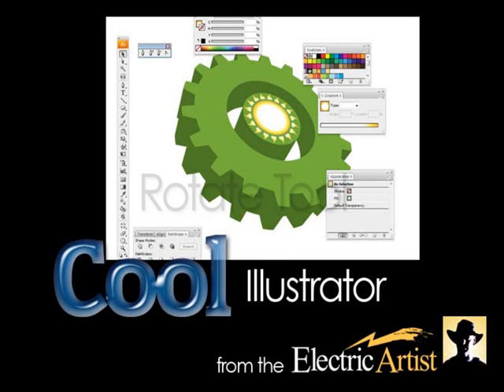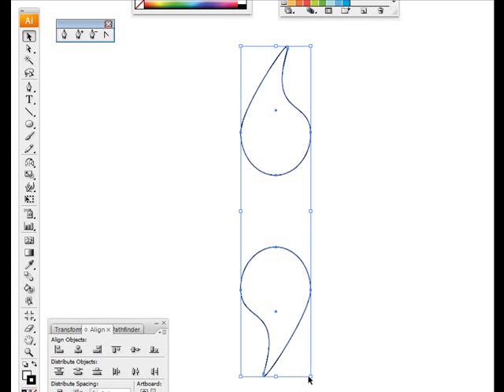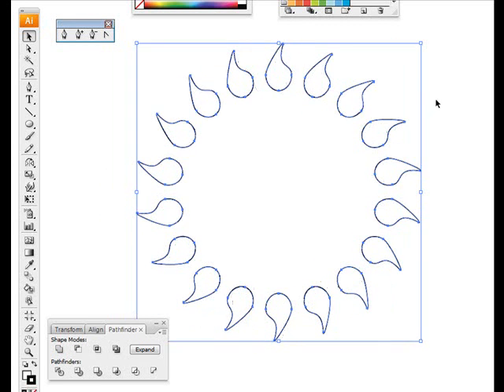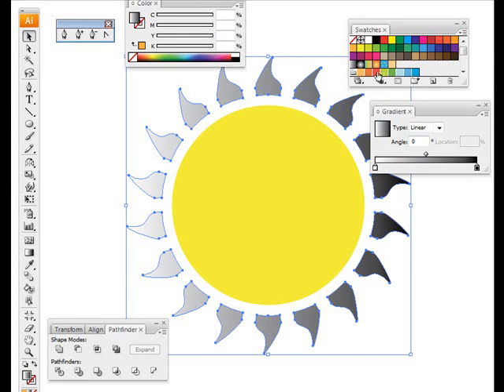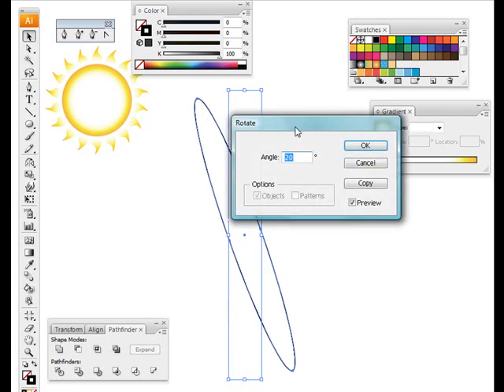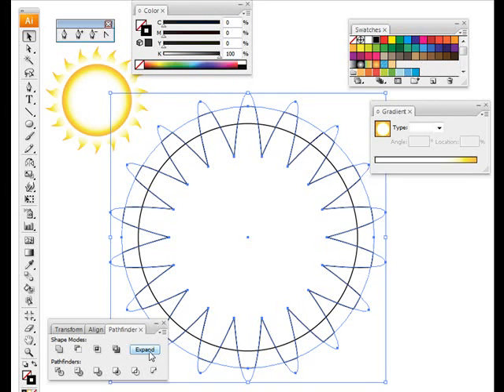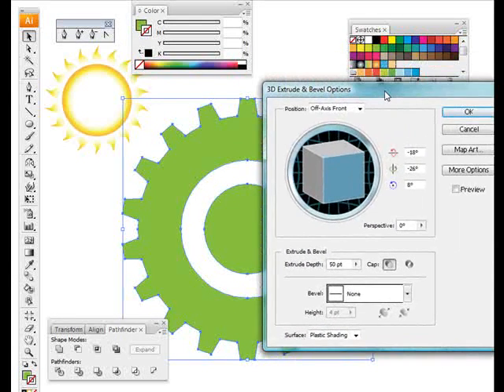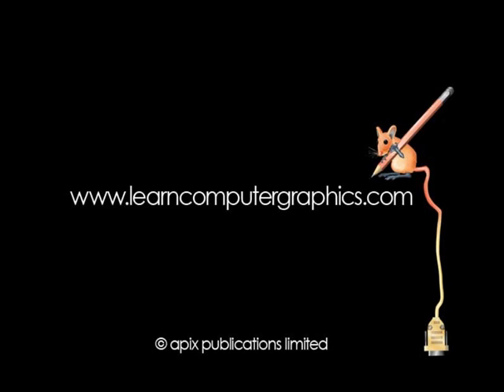Cool Illustrator - gaining rotation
Really simple techniques with the ROTATE tool to create some stunning graphics